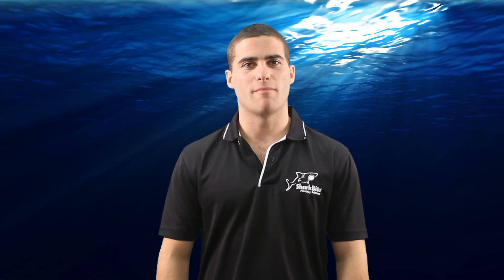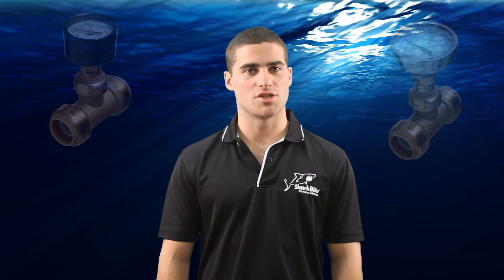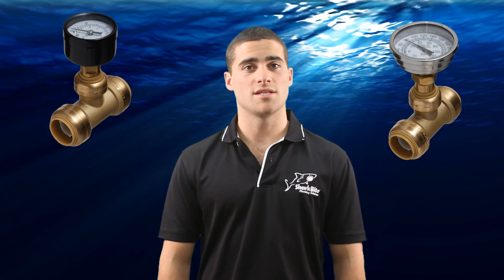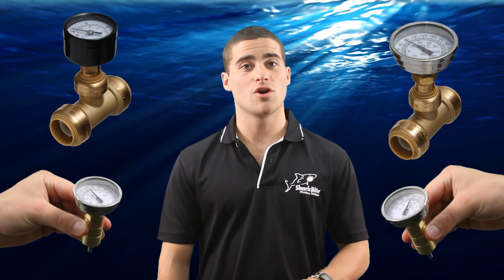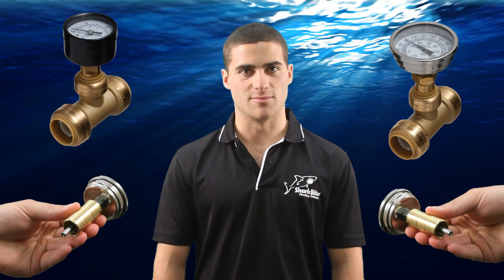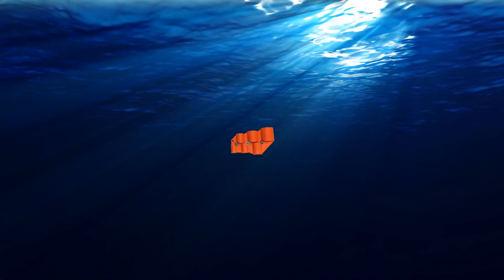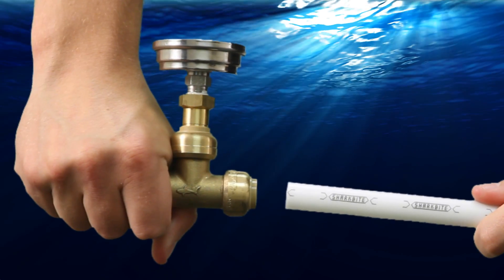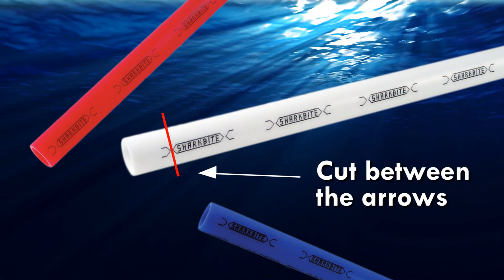How to Correctly Use and Install Pipe Pressure Gauges and Pipe Temperature Gauges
Measure or monitor water conditions with Sharkbite's pipe pressure gauges and pipe temperature gauges.